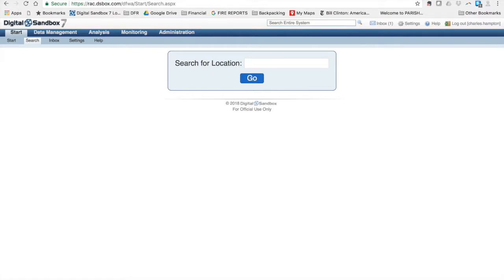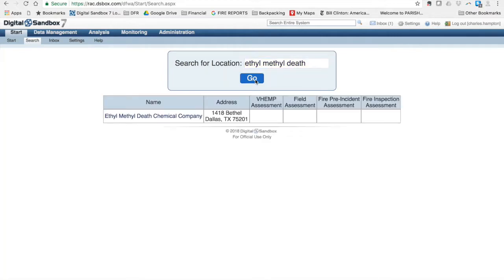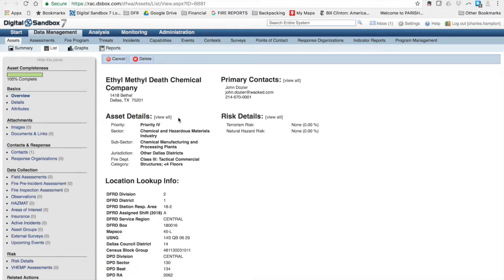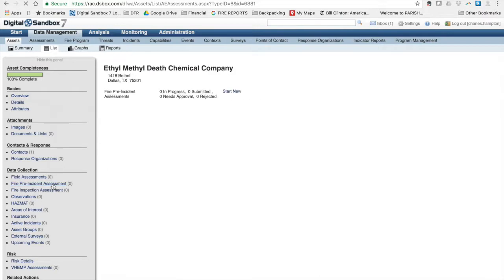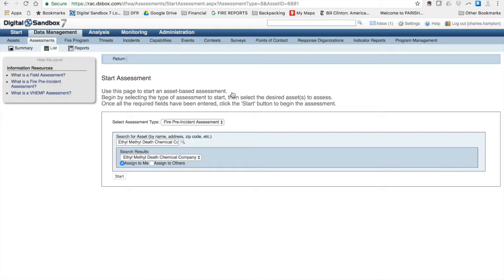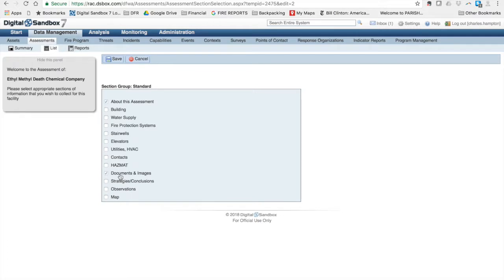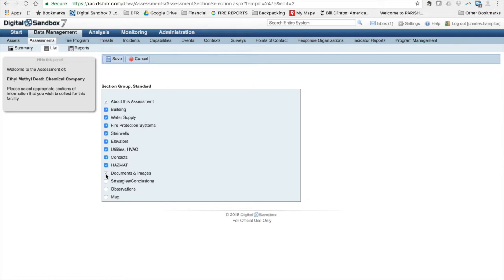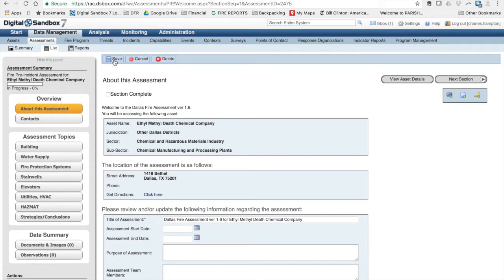GIS #6 Starting a New Assessment